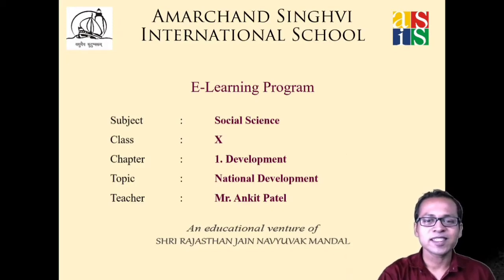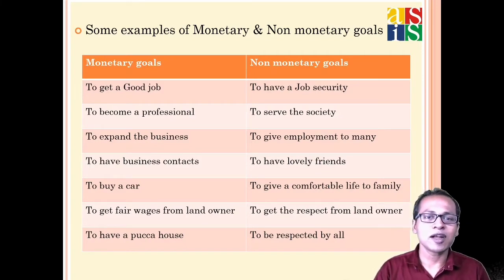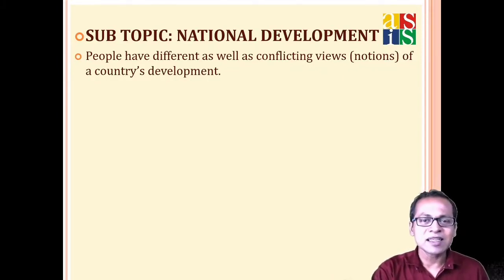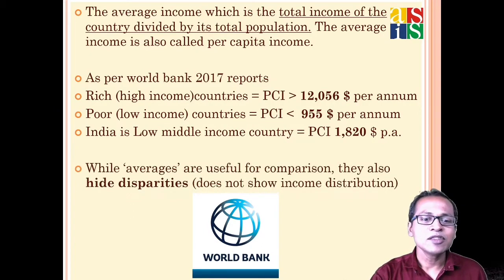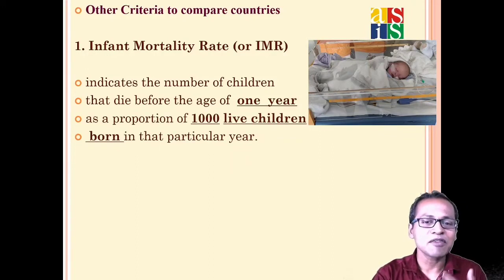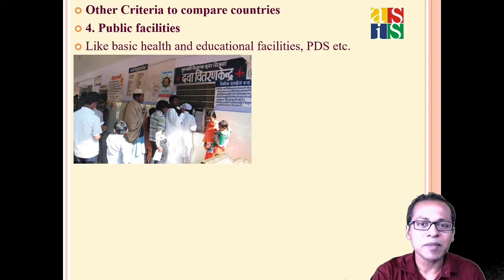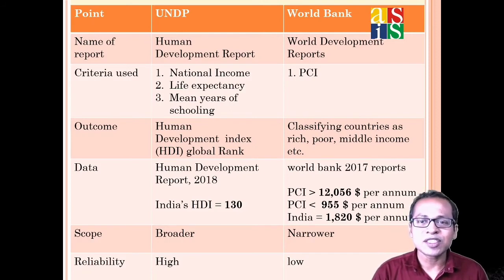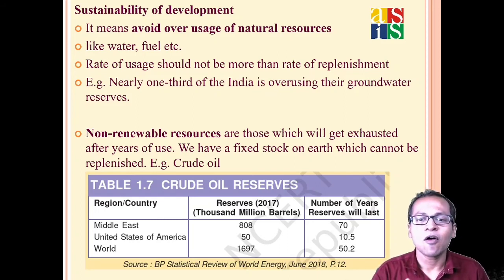10th Economics Chapter 1 Development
10th Economics Chapter 1 Development